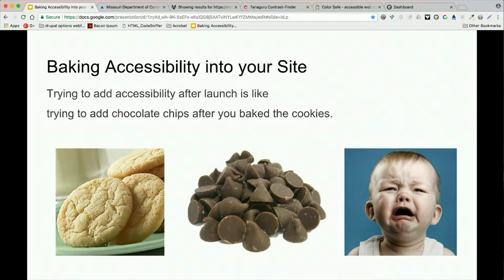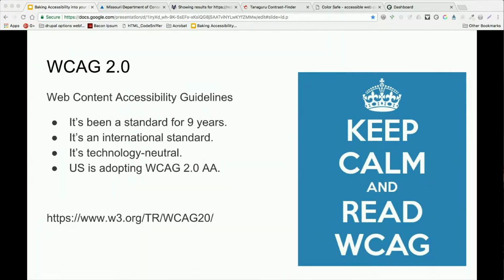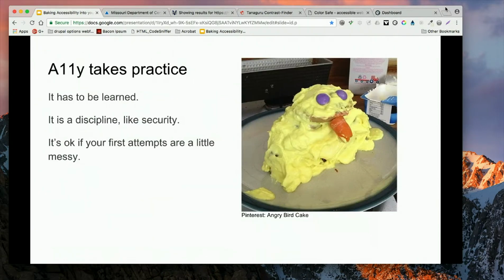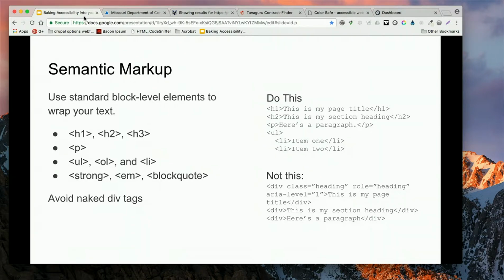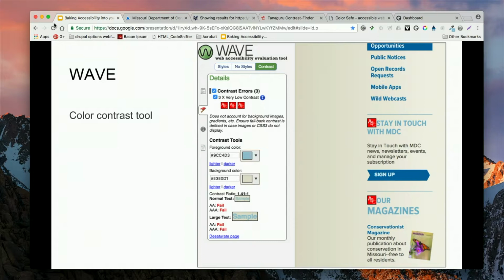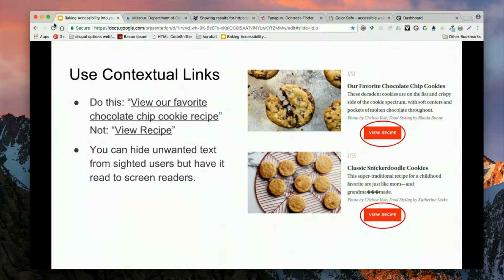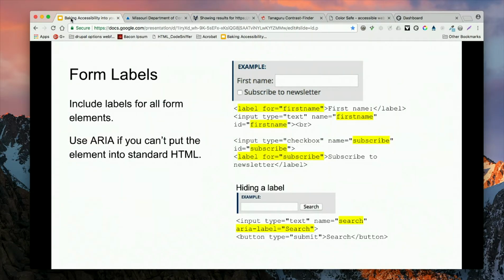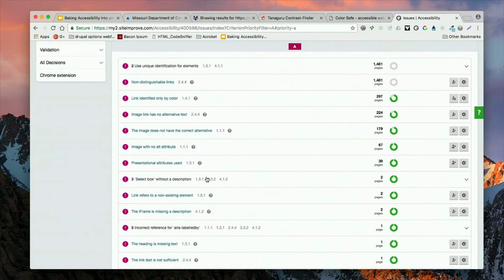Baking Accessibility Into Your Site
Kevin Lanahan

Trying to add accessibility to your site after it launches is like trying to add chocolate chip after the cookies are baked.

At the Government Summit at DrupalCon 2017, there was a lot of discussion about how to check the accessibility of a site and how to apply WCAG 2.0. Government agencies have until January 2018 to get their sites in order. Private companies are being scrutinized and complaints are being filed against them under ADA.

This session will show you:

How to test your site for accessibility
How to triage your site to make big improvement fast
How to build accessibility into your development cycle so accessibility is baked in.
We’ll check accessibility in modules, themes, and content (spoiler: don’t let your content contributors use ALL the WYSIWYG options). We’ll discuss testing tools, including WAVE and SiteImprove, and do some live demos, bandwidth permitting.